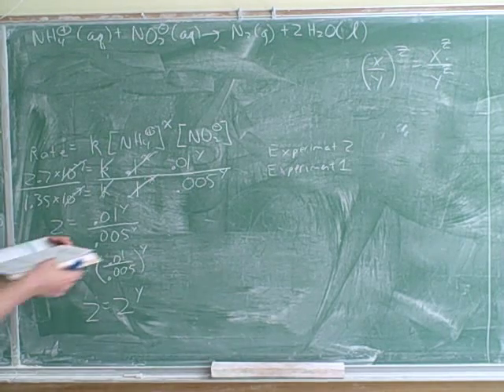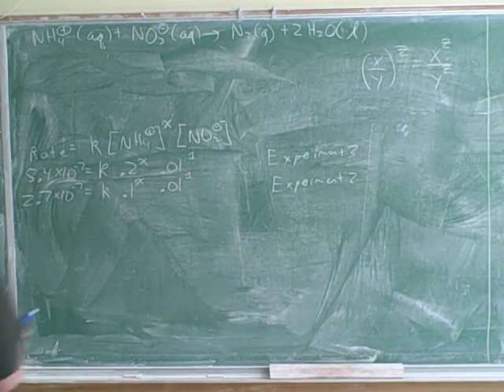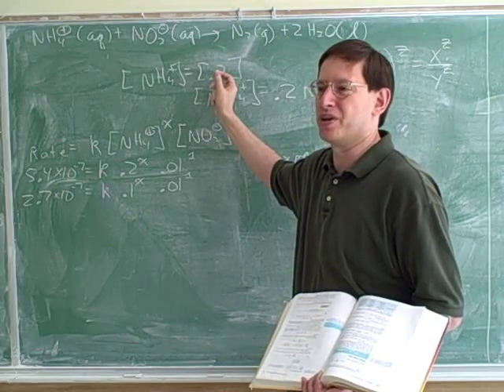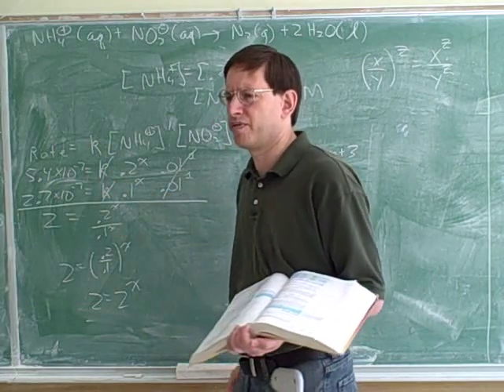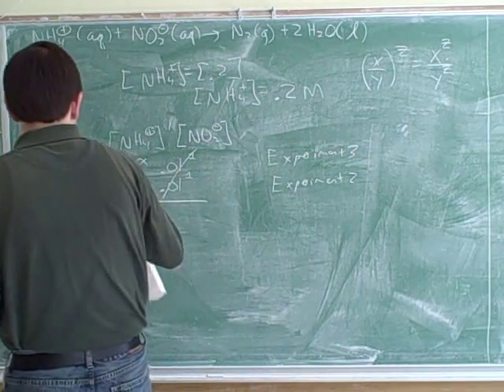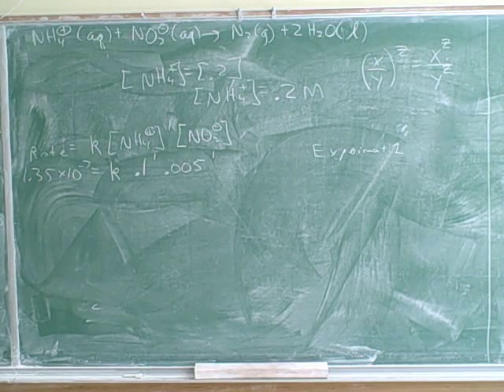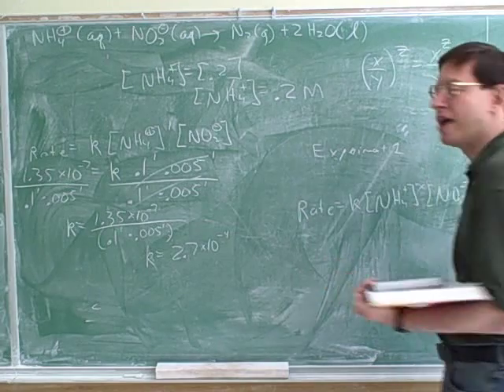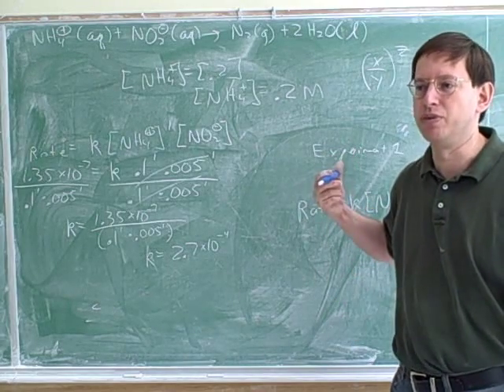Differential and integrated rate laws (2)